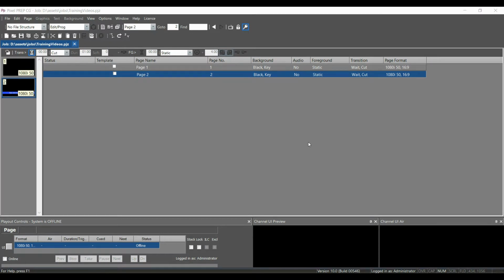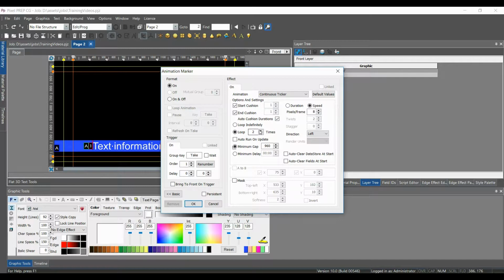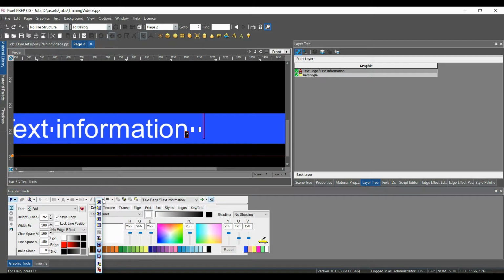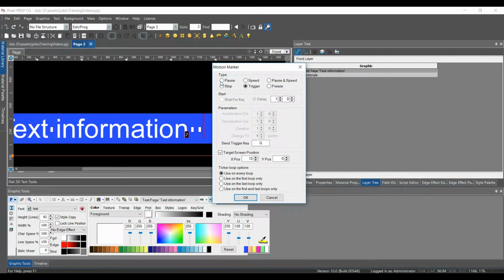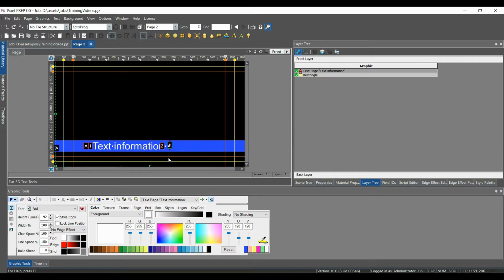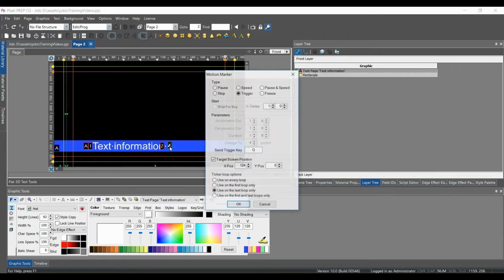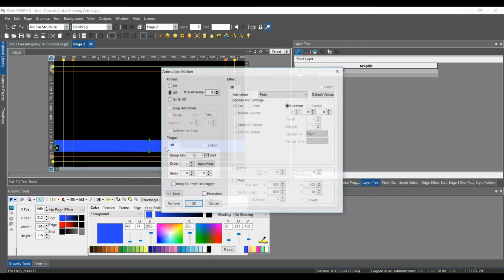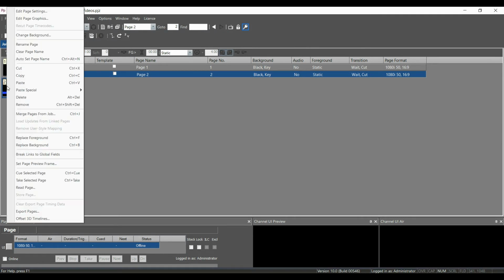Basics 2D Motion Marker Trigger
How to use a Motion Marker to trigger another animation